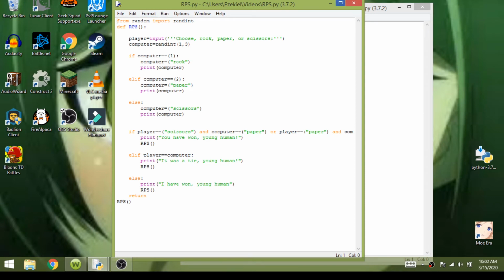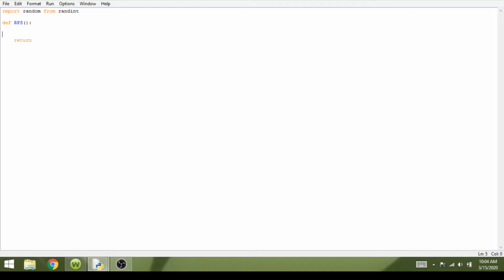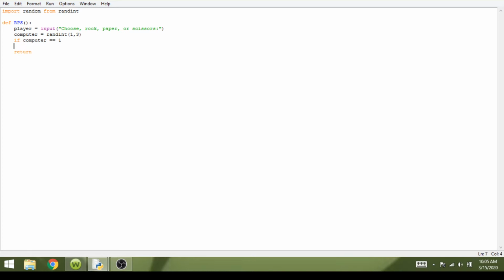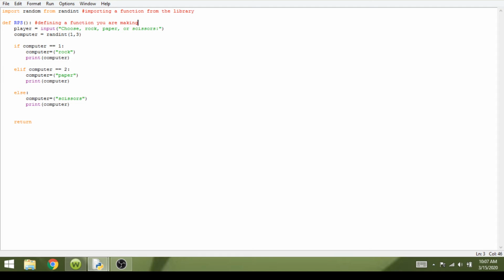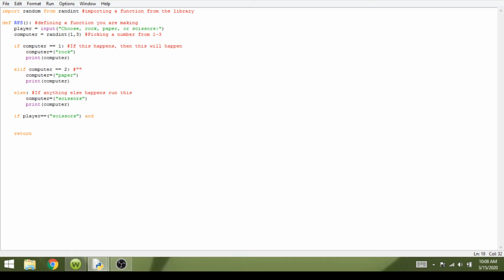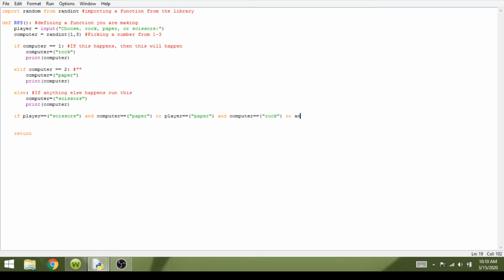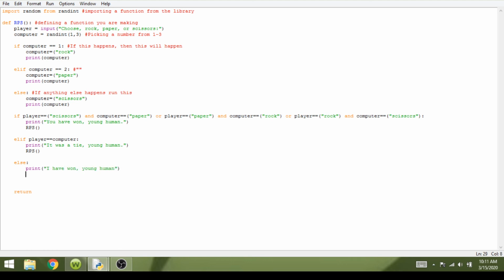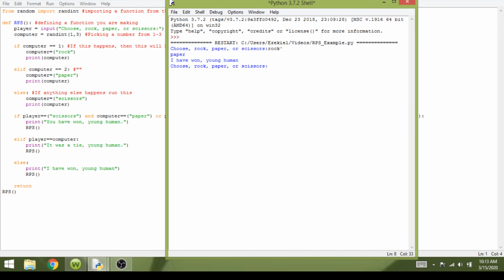How to make rock, paper, scissors, with python. (begginers code)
If you want to check me out on discord D3rpy_5quidYT#8596.